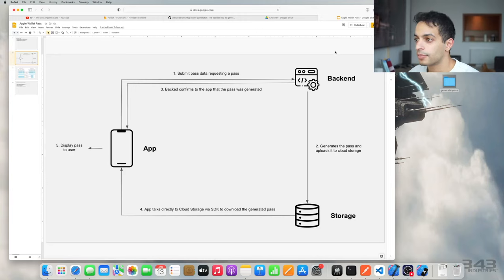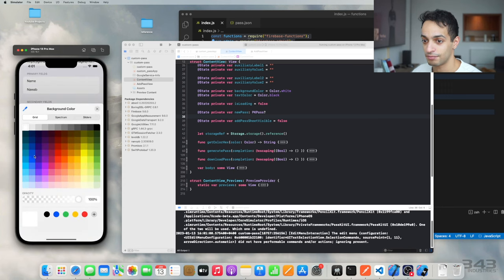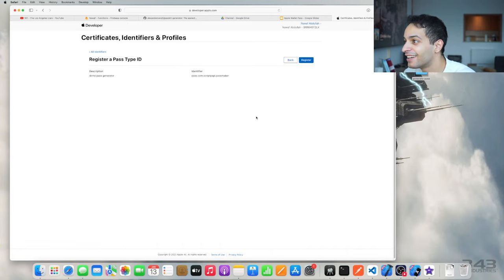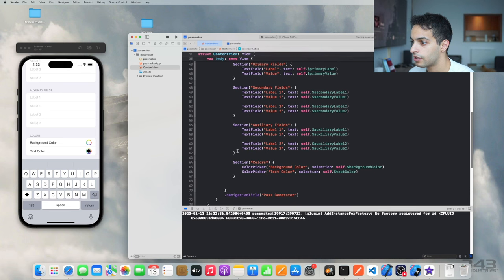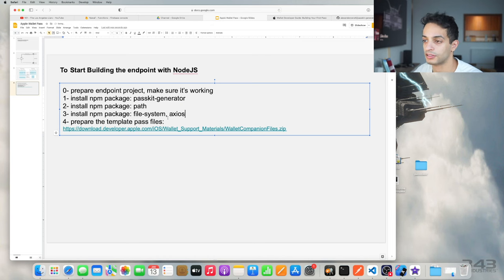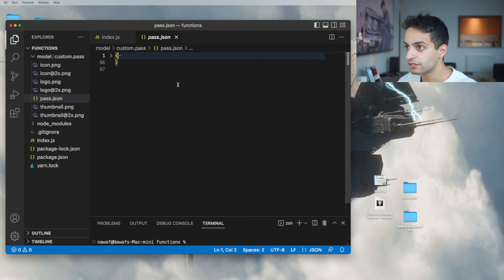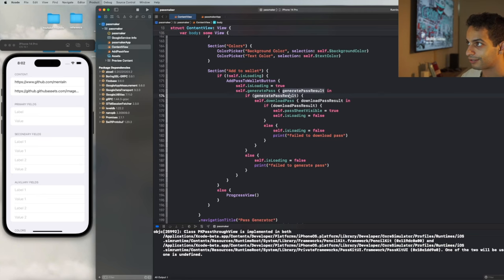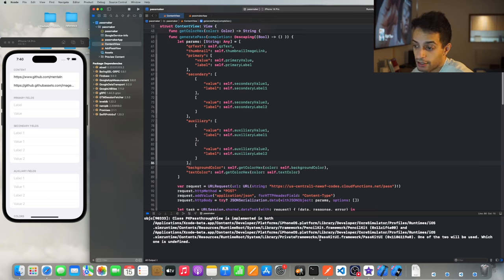005 - Apple Wallet Passes End-to-End Implementation - Swift IOS & NodeJS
In this video we go all out with the full implementation of Apple Wallet Passes, with SwiftUI for the front-end, nodeJs for the backend, and firebase cloud storage for storage buckets.

00:00 - intro & Demo
03:46 - Pass ID Certificate
06:37 - Project Setup
09:31 - Backend: Setting up nodeJS Project
10:38 - Backend: Preparing pass model files
14:36 - Backend: Generating certificates
19:02 - Backend: using passkit-generator
28:13 - App: calling generate pass
31:36 - App: downloading pass
32:20 - App: Displaying pass
34:30 - Result